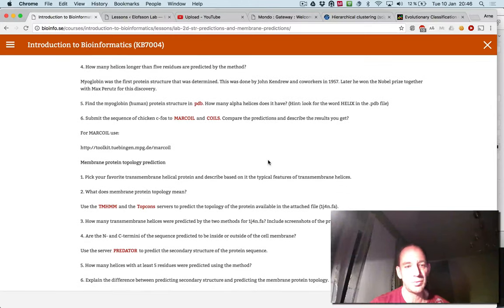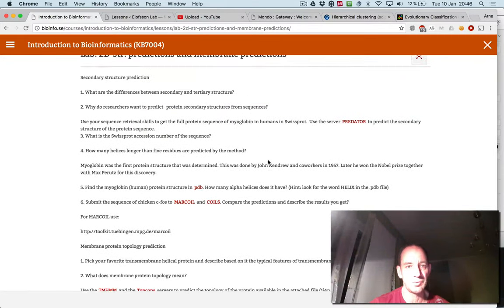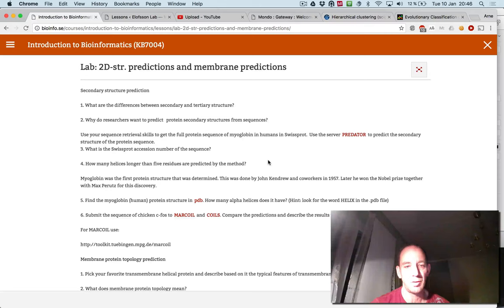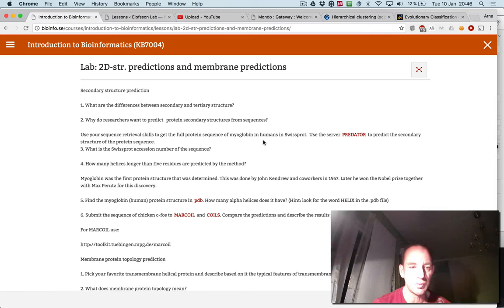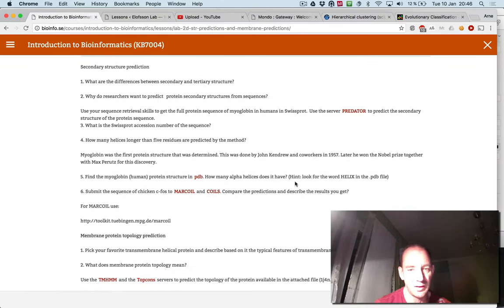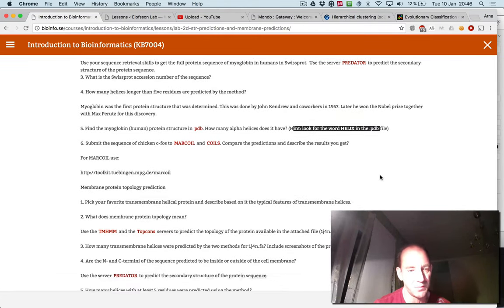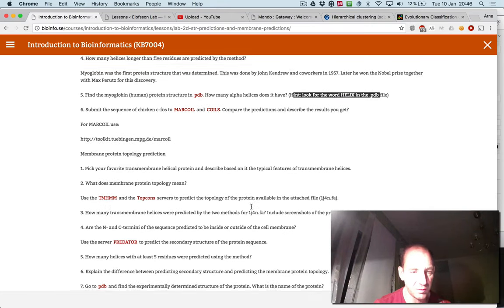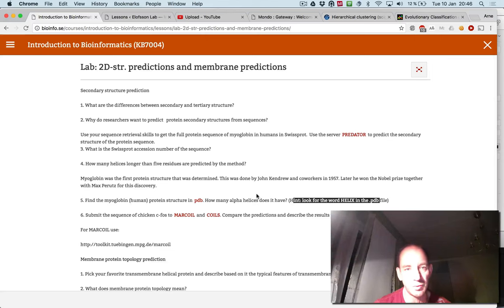Lab secondary structure predictions